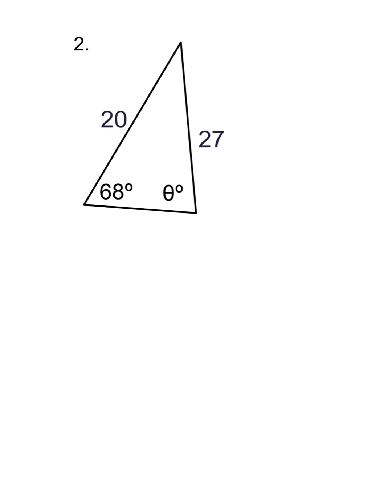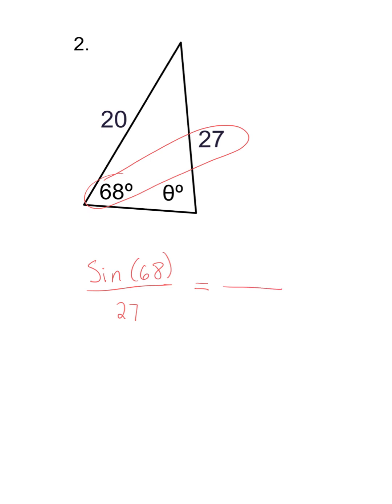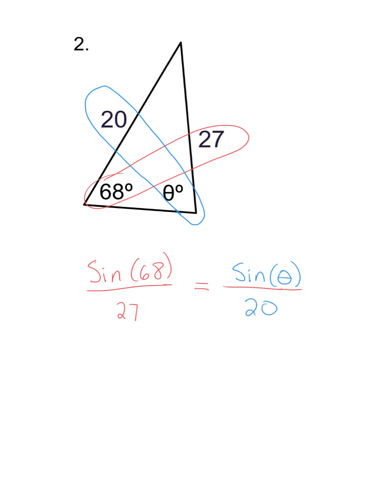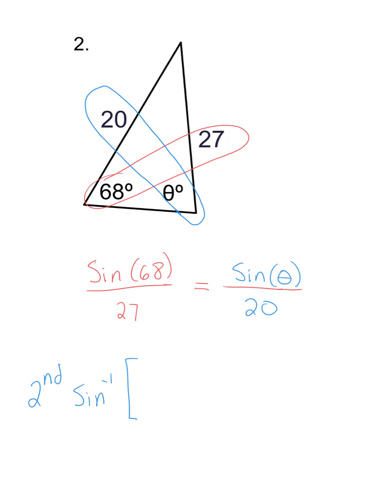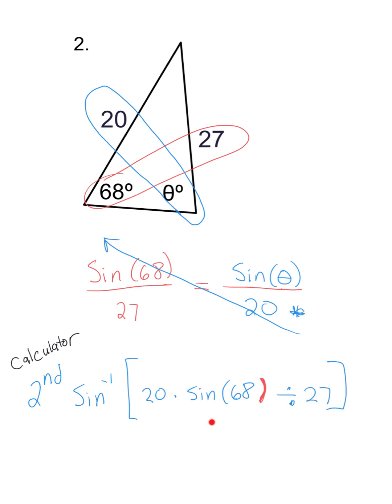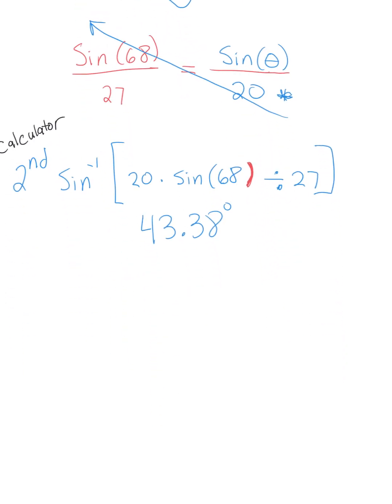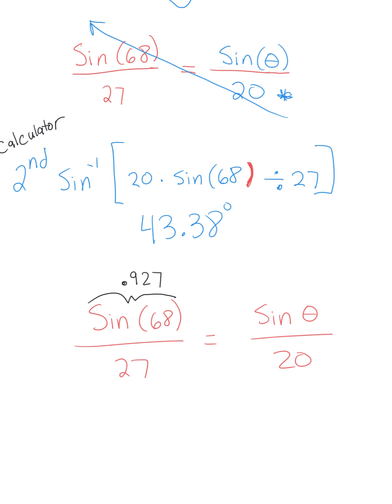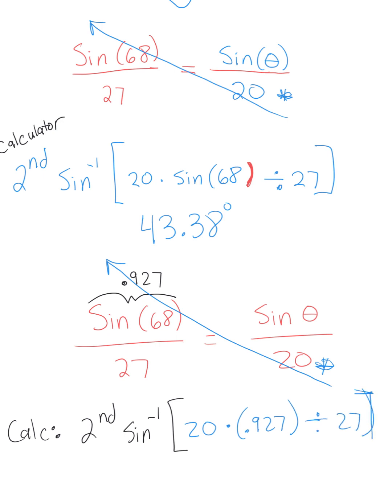Law of Sines to find an Angle